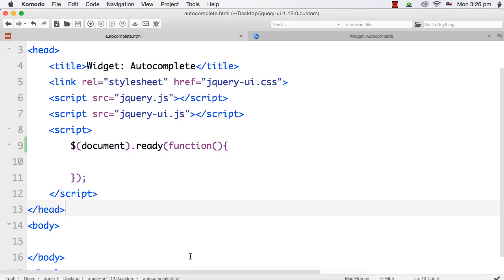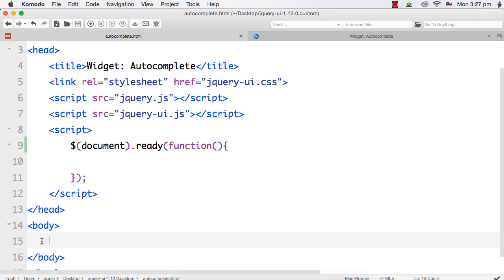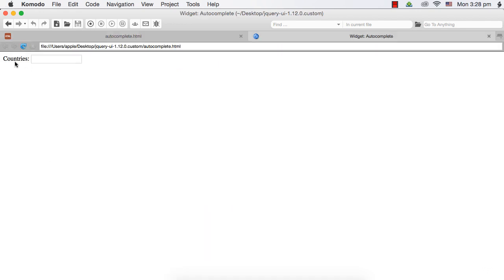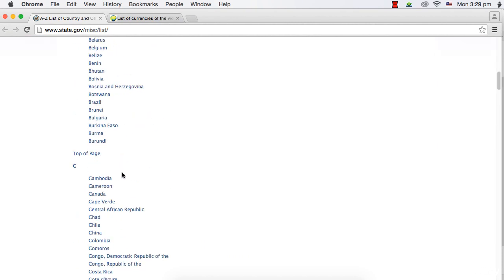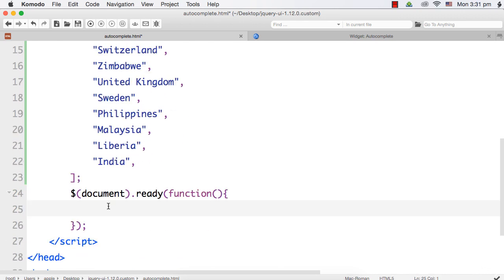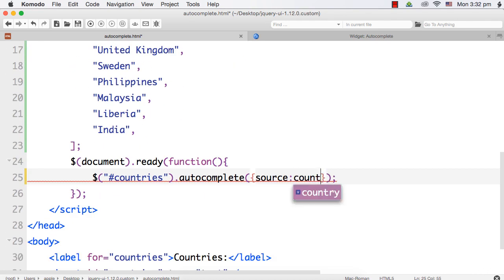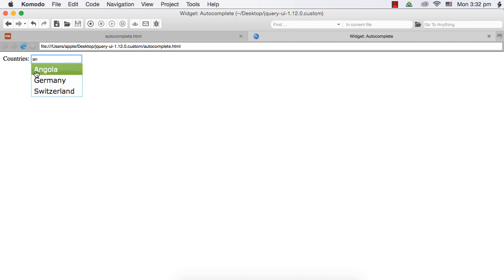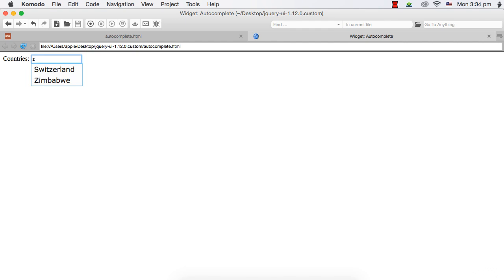jQueryUI - Widget Autocomplete 1 - Introduction to Autocomplete Widget